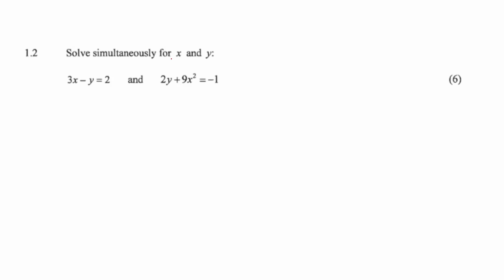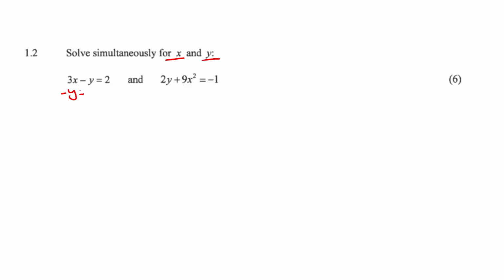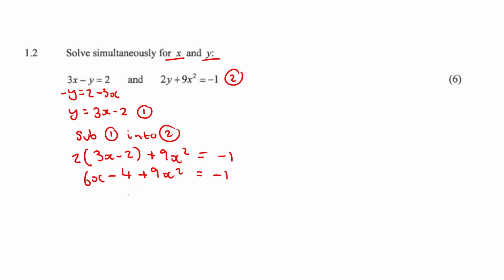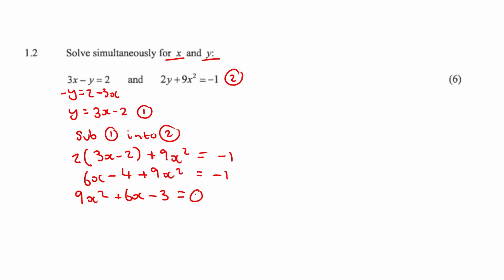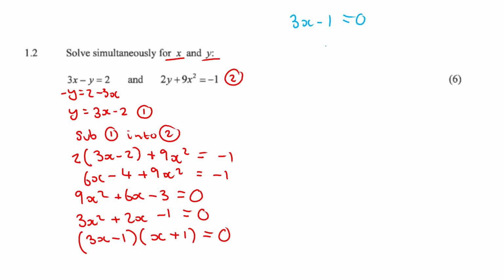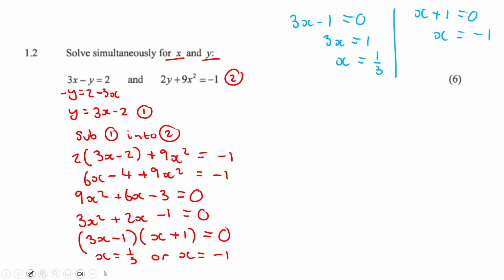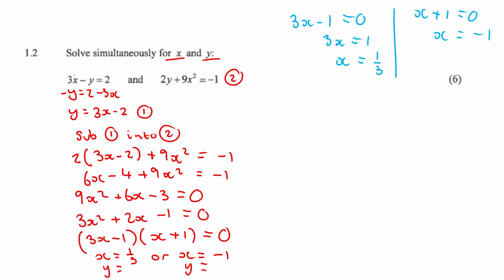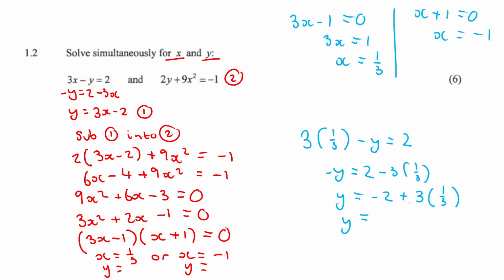Simultaneous Equations (Grade 11 Maths)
More math, bro.